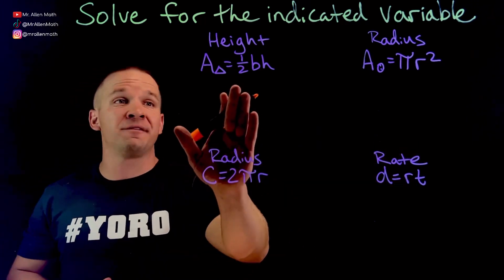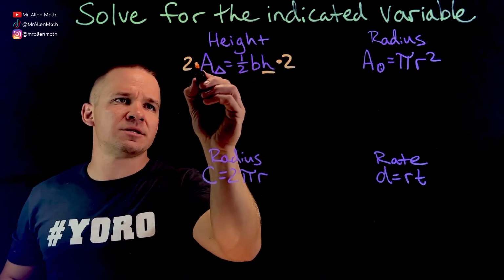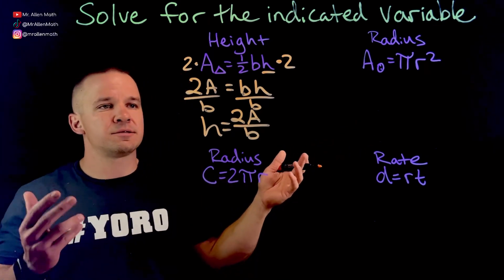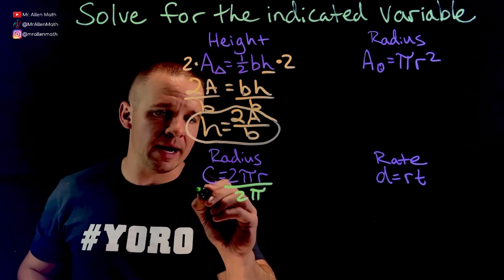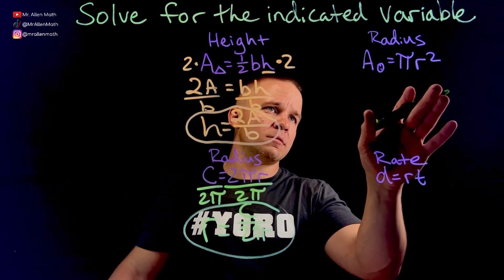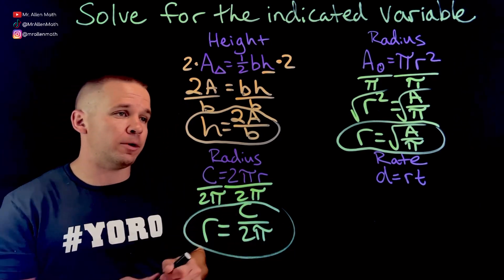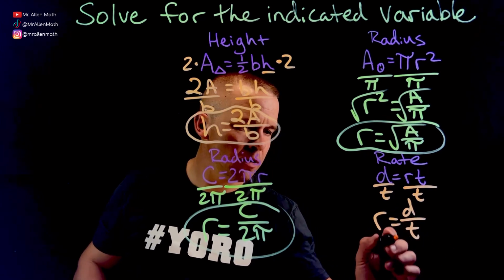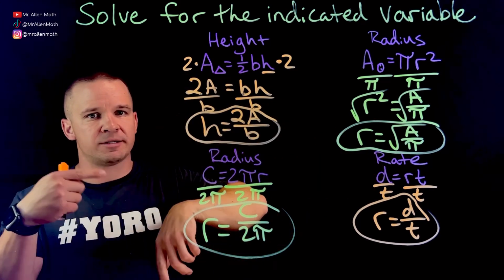Solving Equations for a Specific Variable (Solving Literal Equations)